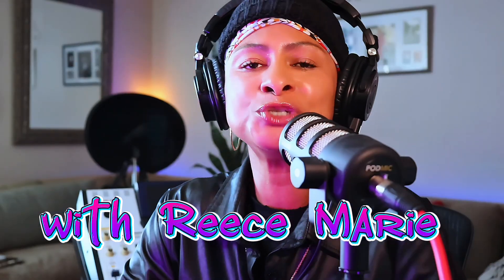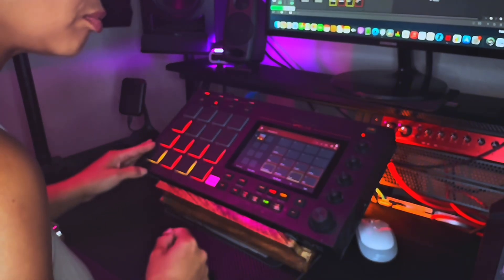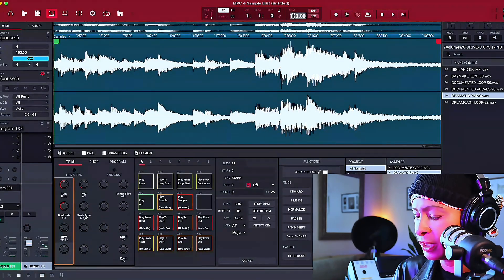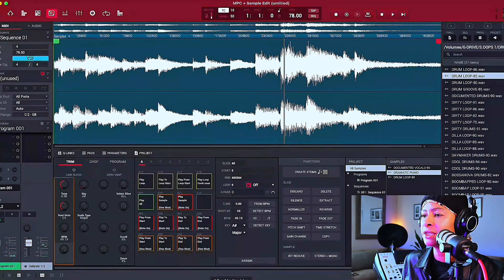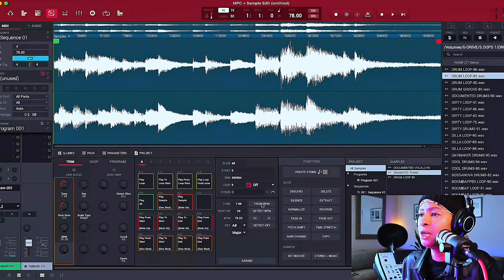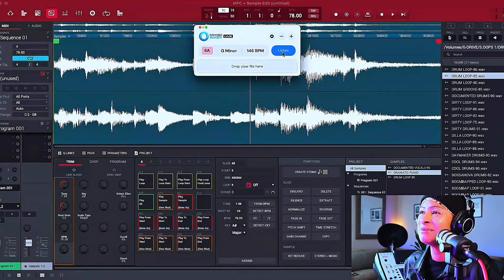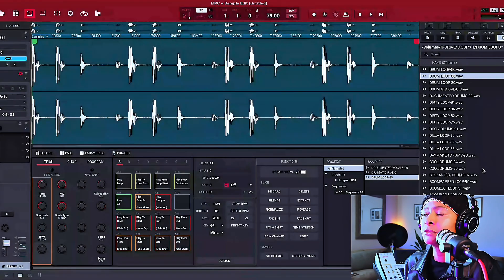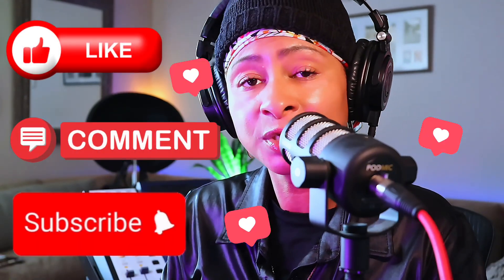How to use Pitch Shift in MPC Live Software.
Pitch Shift Tutorial. Change the tempo and keep the tune of the sample. Using Akai MPC software.